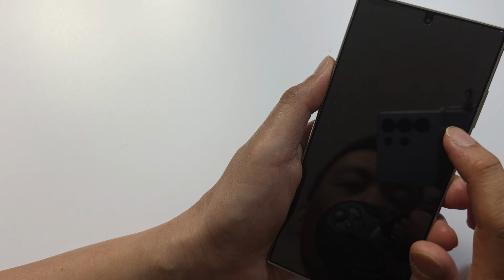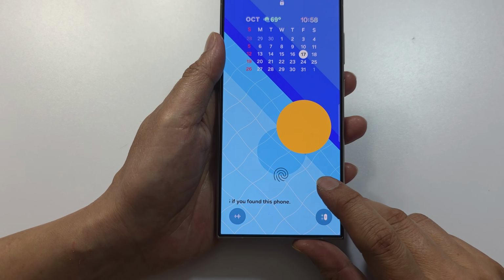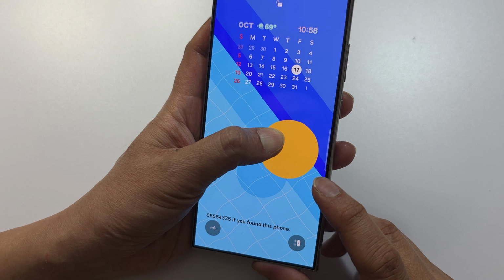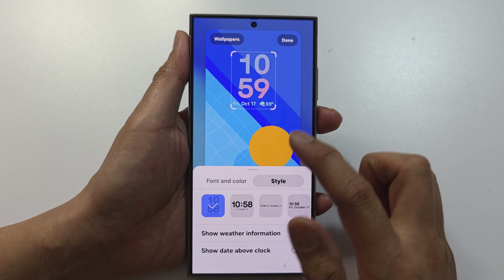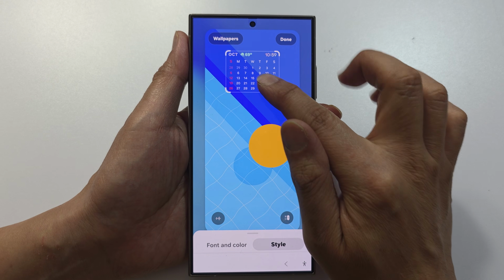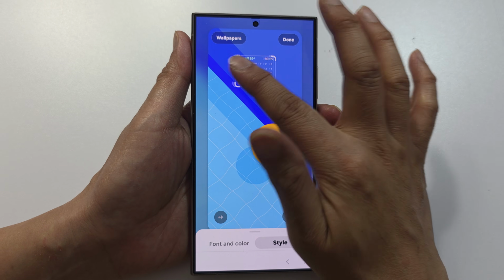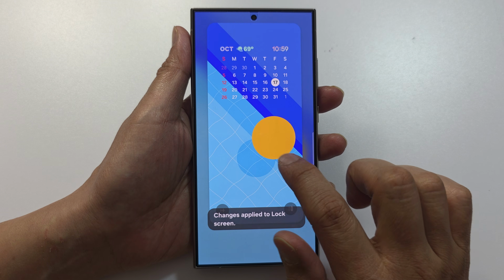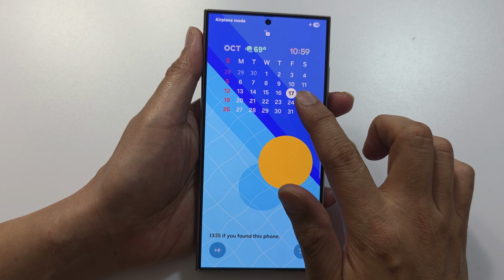How to Add Calendar to Lock Screen Clock on Android / Samsung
How to Add Calendar to Lock Screen Clock on Android / Samsung - This quick tutorial shows you exactly how to add the Calendar widget to your lock screen in just a few taps — perfect for busy users who want instant access to upcoming events without unlocking their phone. Watch till the end to learn this super handy customization trick that makes your phone look smarter and more productive than ever! 🚀

📌 This video also covers topics:
✅ How to customize lock screen widgets on Samsung phones
✅ How to display calendar events on Android lock screen
✅ How to add widgets under the clock in One UI